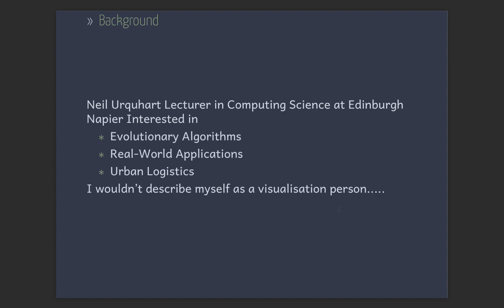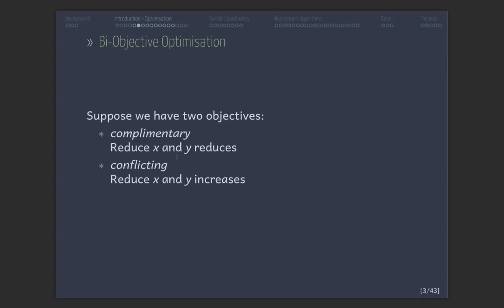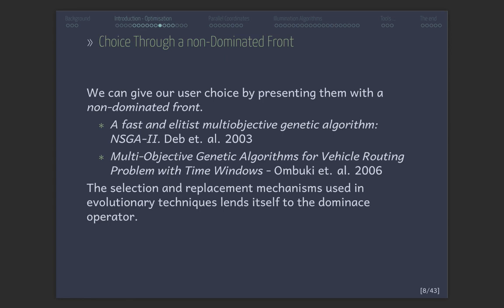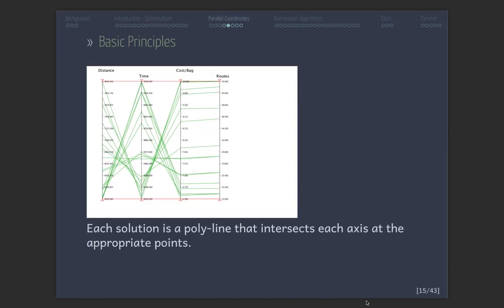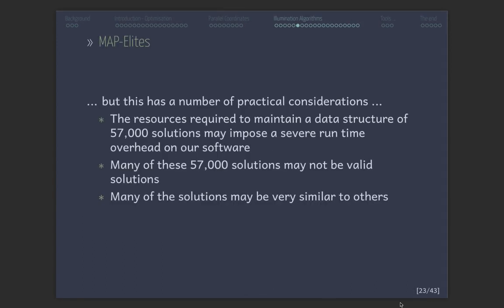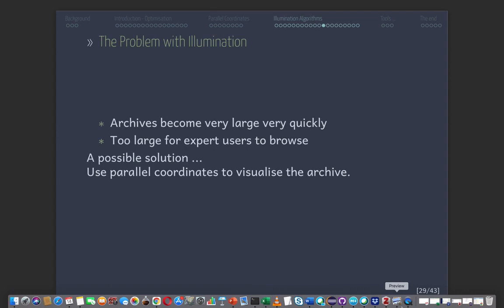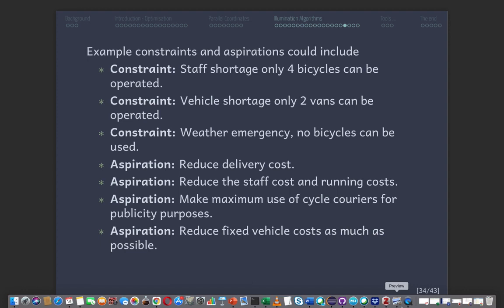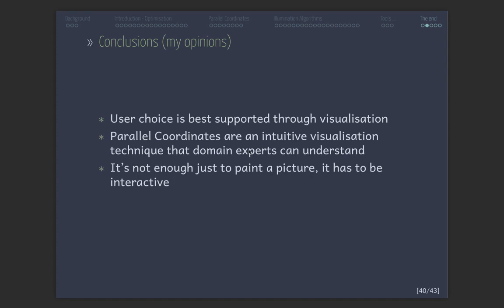GECCO2021 - wkspk109 - WS - VizGEC - Using Parallel Coordinates to Explore Solution Spaces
Using Parallel Coordinates to Explore Solution Spaces (wkspk109, WS - VizGEC)
Neil Urquhart

Real-world application domains are often complex with many conflicting requirements that must be addressed in a solution. One potential solution is to utilise an Illumination Algorithm, which allows a domain expert to make the final choice of solution to be adopted. We apply the MAP-Elites illumination algorithm to logistics problem which has many objectives. We demonstrate how parallel coordinates can be used to allow a domain expert to search through an archive of solutions allowing them to find a solution that best matches their specific constraints and aspirations.